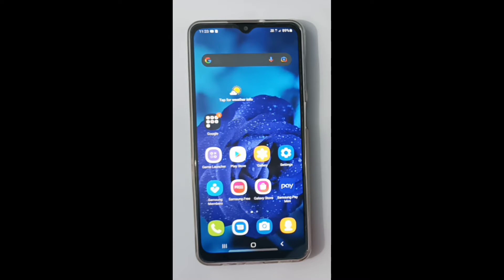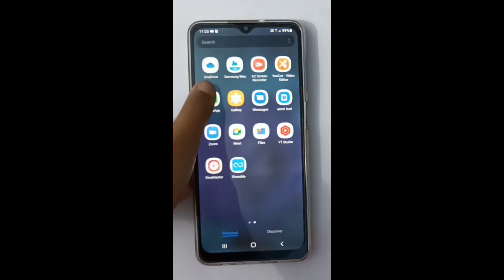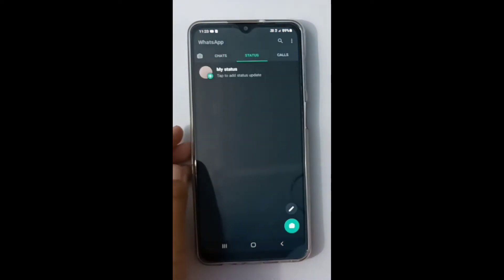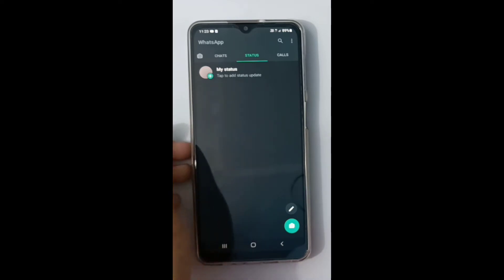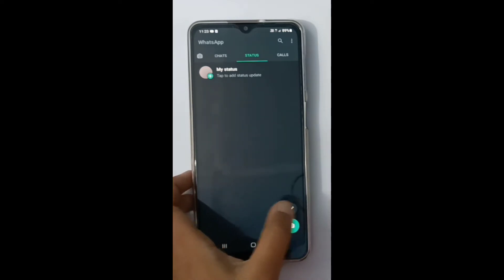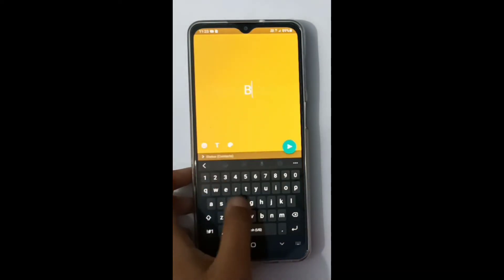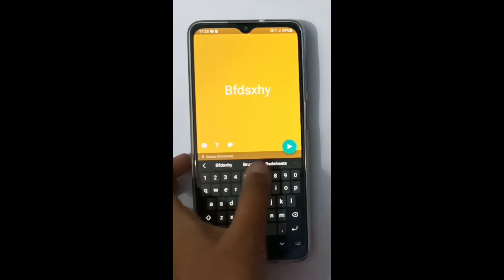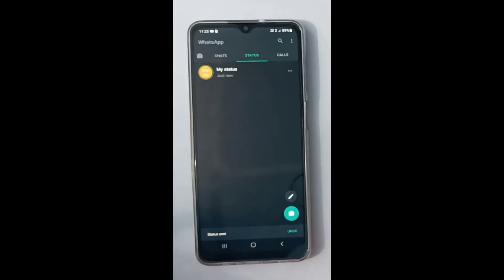how to type a status on whatsApp